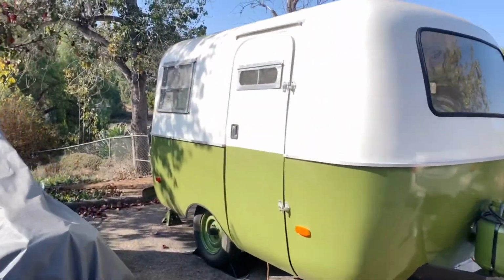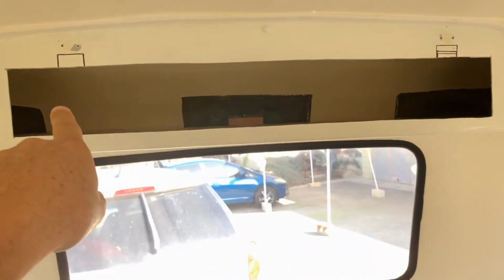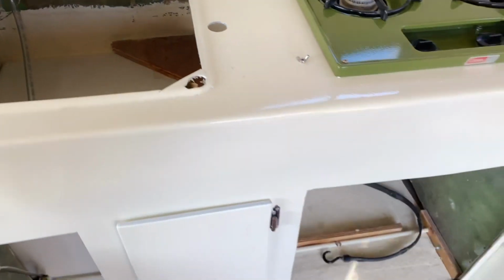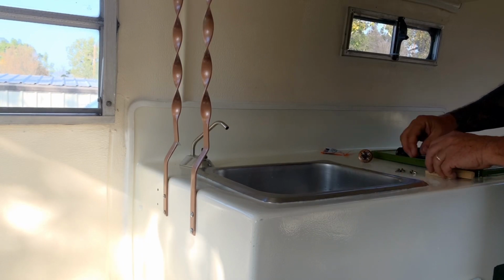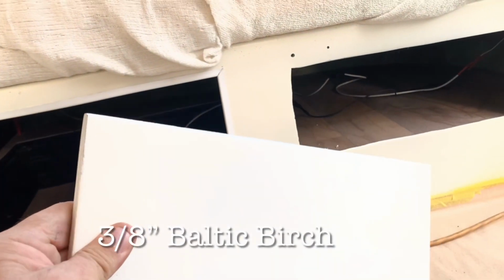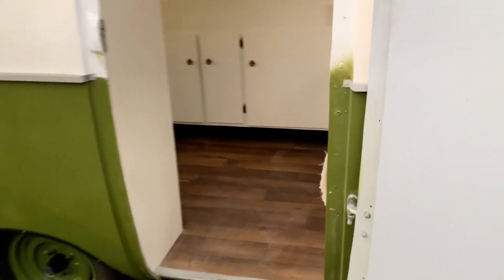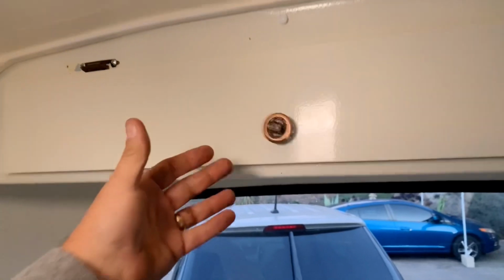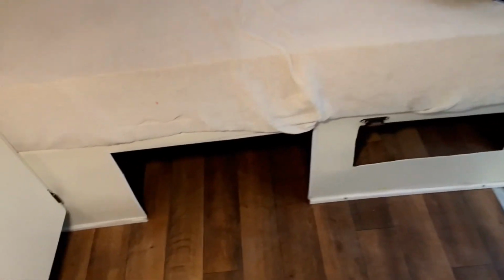Scamp Progress Update | Almost Finished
Hello folks,
In this episode I show how the Scamp trailer had furthered along.  Now that the windows are in, I hook up the sink, and water pump.  Also, cabinet doors and hardware installed.

Still a few things to do, but getting closer and closer!

Westcoast Johnny

Credits: 👇🏼
Video clip of swerving trailer courtesy of DriveSmartBC